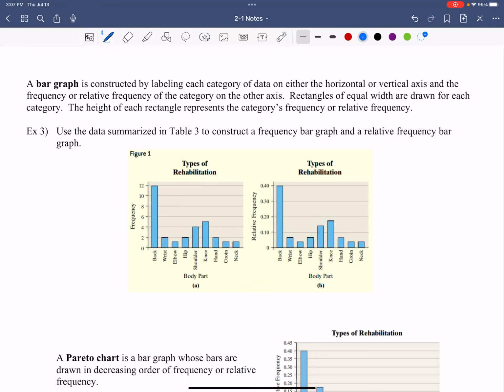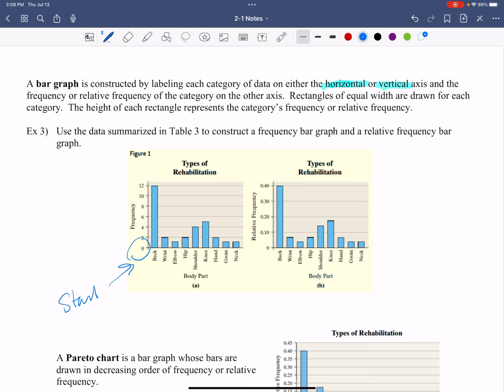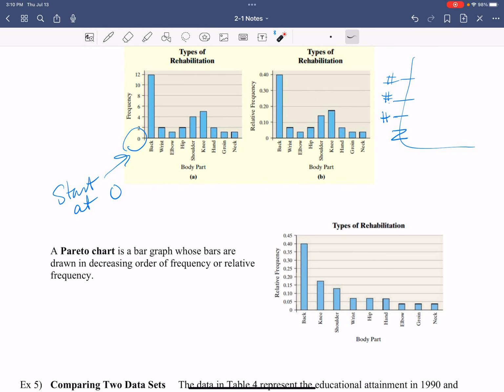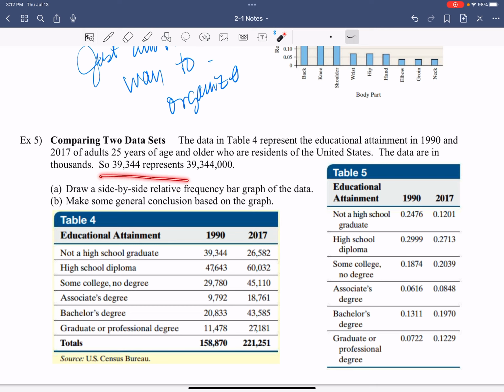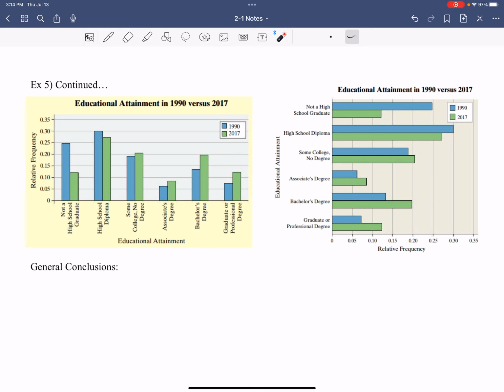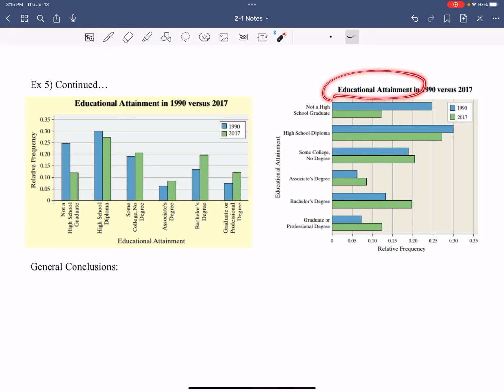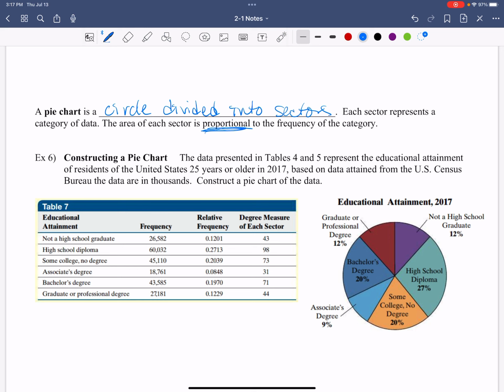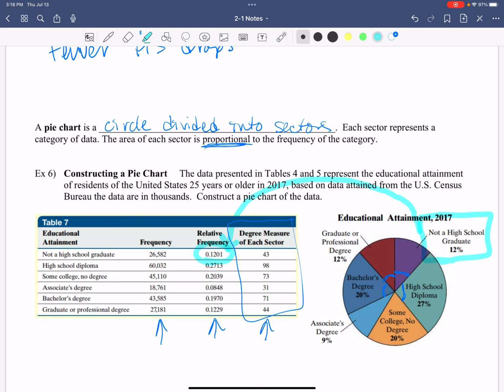MTH160-Notes 2-1 Part 2